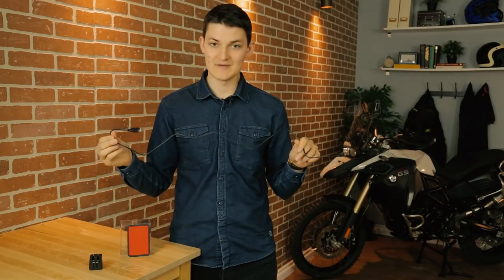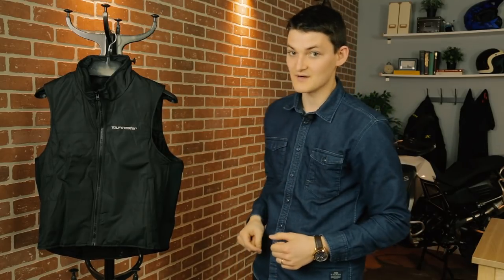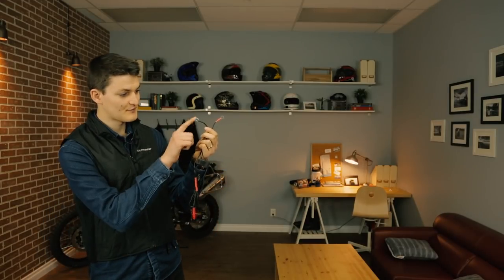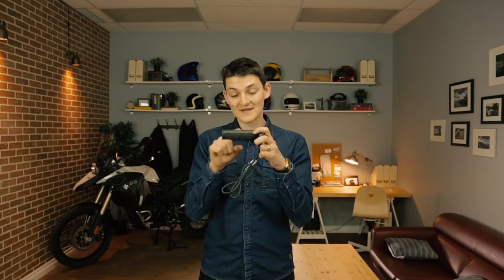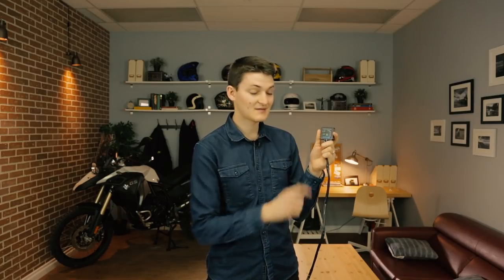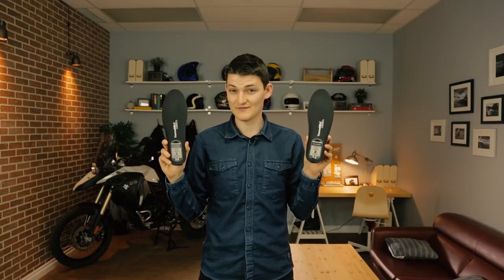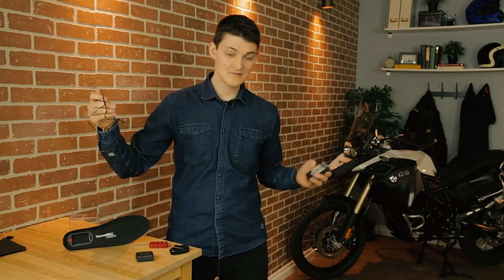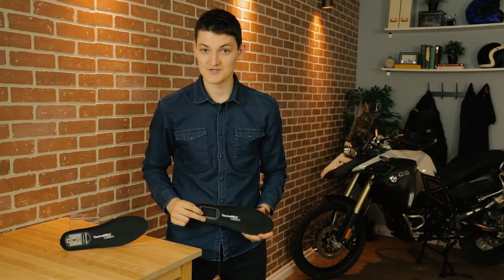Best Heated Motorcycle Gear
When it comes to cold weather riding, who is more qualified than a Canadian? We've put our experience to good use by making a list of our favourite heated motorcycle gear.

0:11 - Heat Packs
1:35 - Heated Vest
3:43 - Heated Grips
5:14 - Heated Insoles